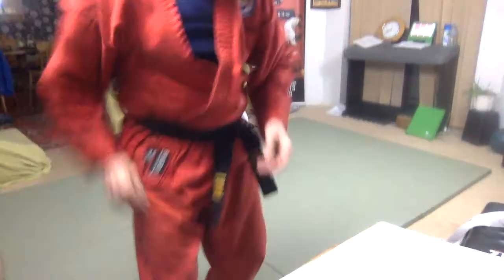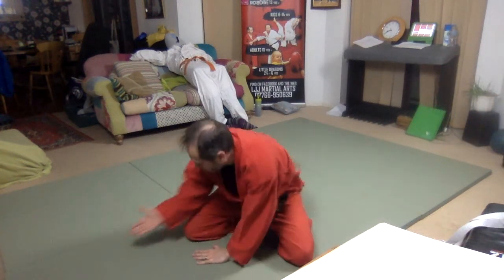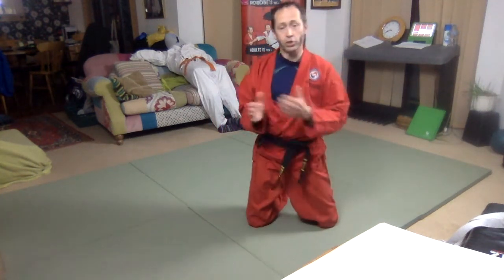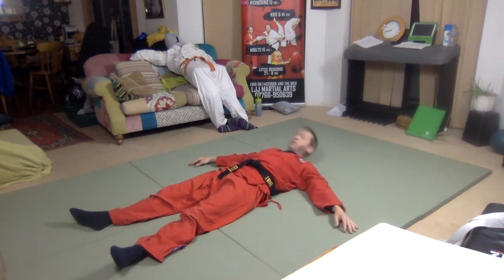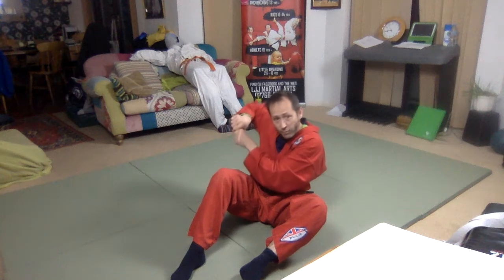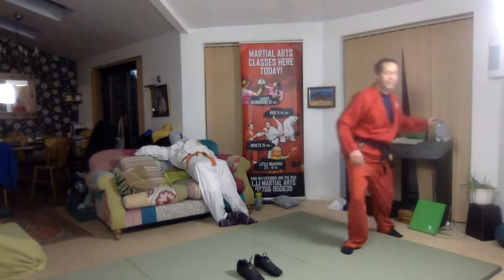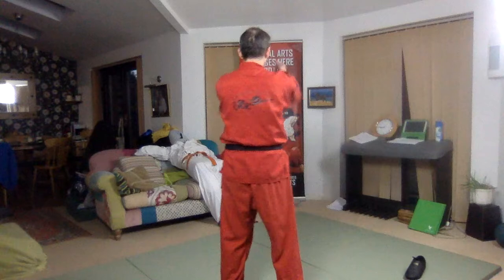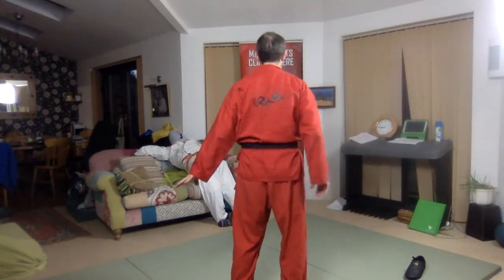SoloDrills4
Solo drills 4 Seniors.
Here is a selection of 3 techniques from our current syllabus set SNAKE showing solo practise and footwork;

-Ground strangle from left, shoulder lock
-Ground strangle from right, cross over arm lock
-Half-nelson step left